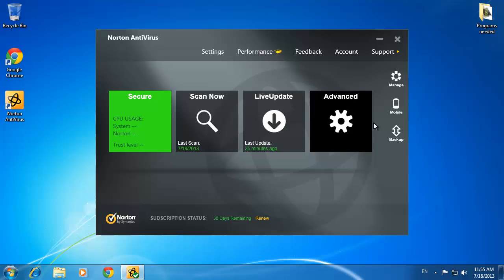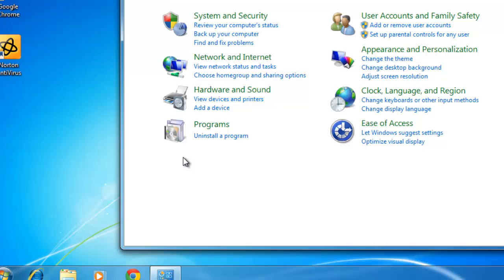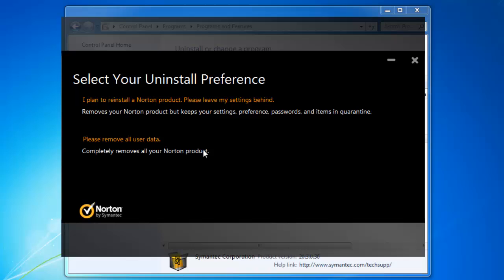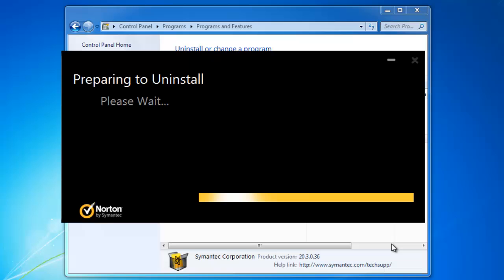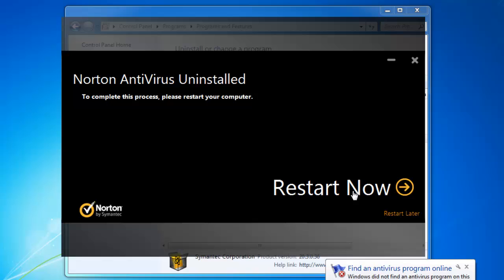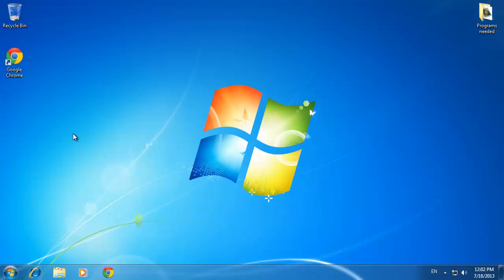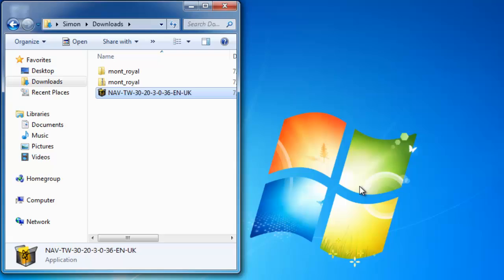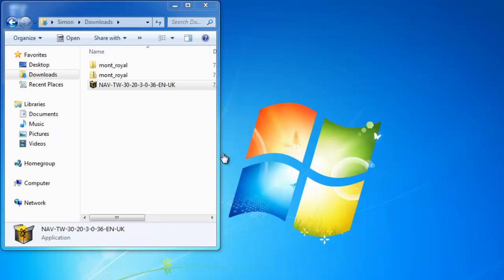How to Reinstall Norton Antivirus on Your PC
This tutorial will show you how to reinstall Norton Antivirus on your PC.

In this tutorial you are going to learn how to reinstall Norton on you PC, this can be useful if you are having some problems with the program.

Step # 1 -- Accessing the Uninstaller

Click on the start orb and in the menu that appears click "Control Panel". A window will open and you need to click "Uninstall a Program". Wait for the list to populate and then right click on "Norton Antivirus" and click "Uninstall/Change".

Step # 2 -- Removing the Program and Restarting

A window will open and you need to click the top option "I plan to reinstall a Norton product. Please leave my settings behind". Click "No thanks" on the next screen, then click "Next". The uninstall process will run and you simply need to wait for this to complete -- this can take a while. Once the process is completed you will be informed that you need to restart your computer, click "Restart Now". Your computer will shutdown and you simply need to wait for it to boot up again.

Step # 3 -- Installing Norton Antivirus

With the restart done you will no longer have Norton Antivirus on your computer and what we need to do now is install it once again. Find the install file, in this case it is in our "Downloads" folder, and double click on it. Click "Run" in the dialog box that appears. The installation wizard will begin and you need to click "Agree & Install". The installation will begin and you simply need to wait for this to complete. Once it is completed you can click the "Explore" option and you will see that the program is up and running once again -- you have just learned how to reinstall Norton antivirus.